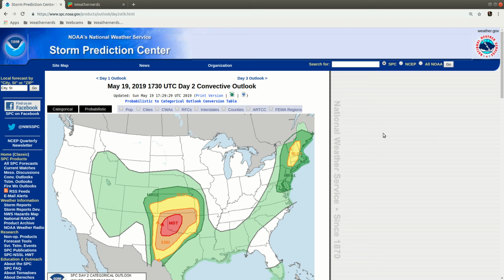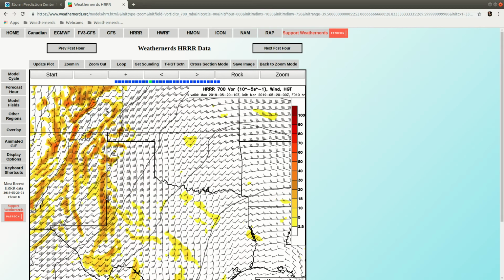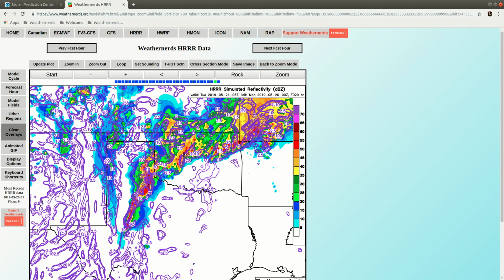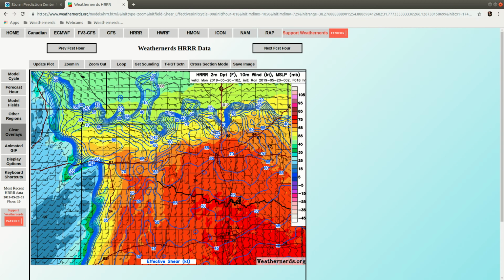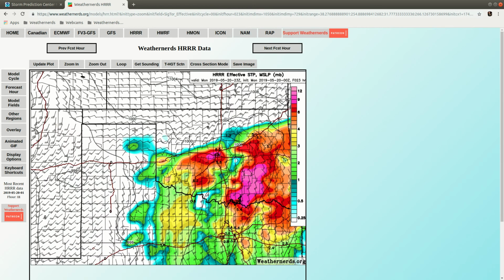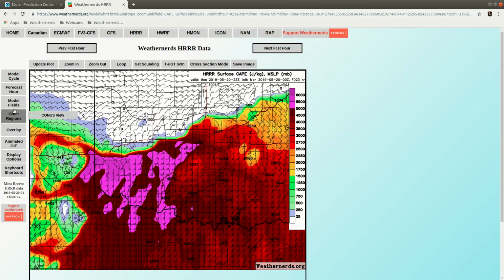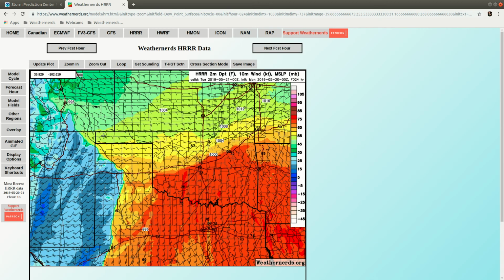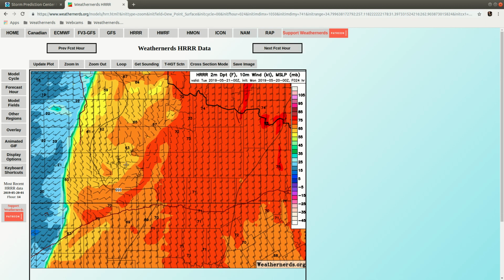Weathernerds Severe Storms Outlook: Southern Plains - May 20, 2019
A look at the mesoscale environment forecast for severe storms in the plains tomorrow.  Make you own graphics: